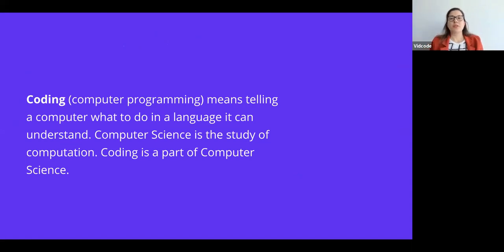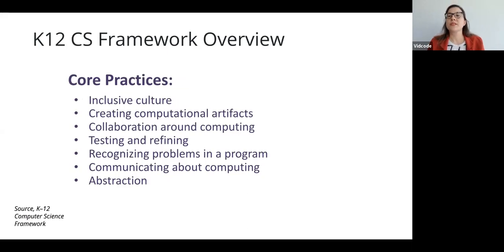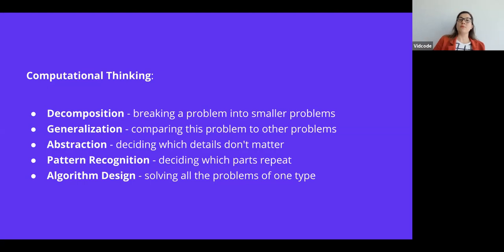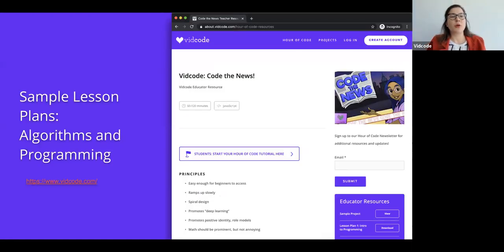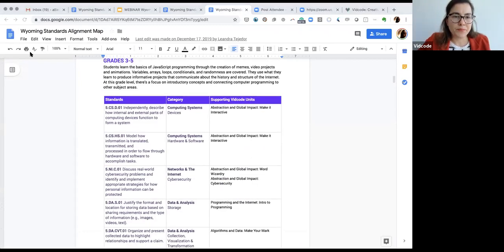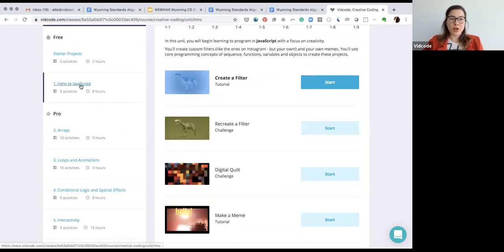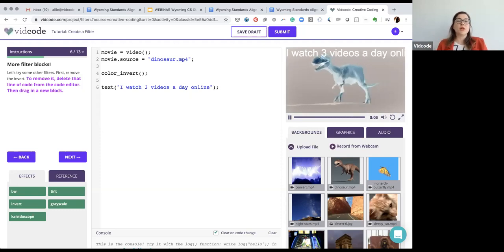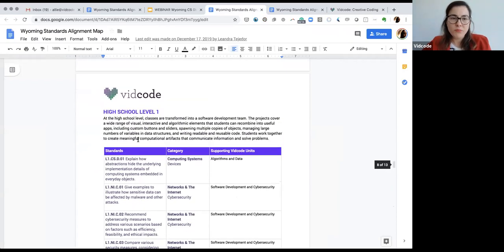Wyoming CS standards Webinar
Learn about the K-12 CS Pathway and the Wyoming state CS standards. Vidcode shares hands-on examples and project-oriented pathways.